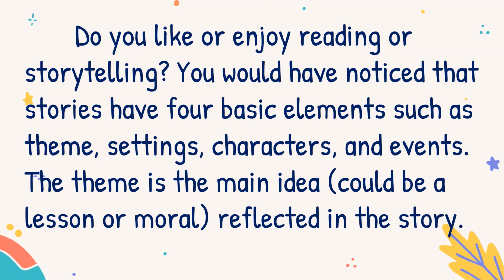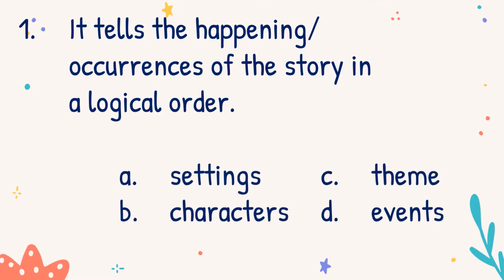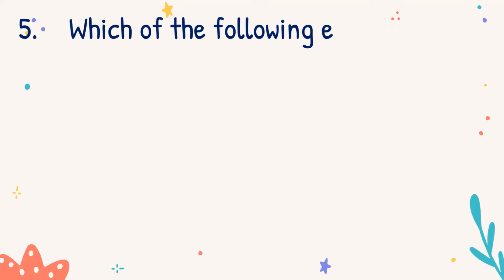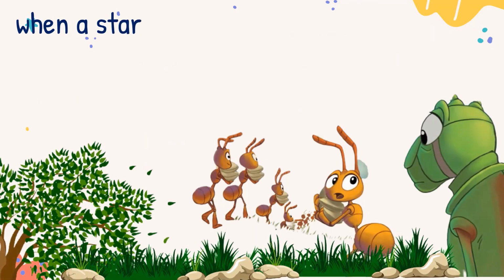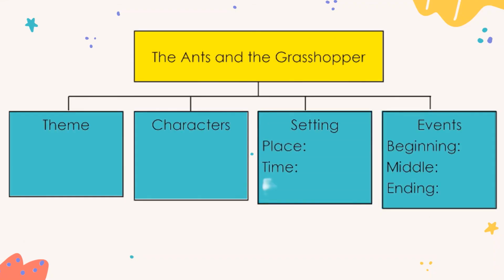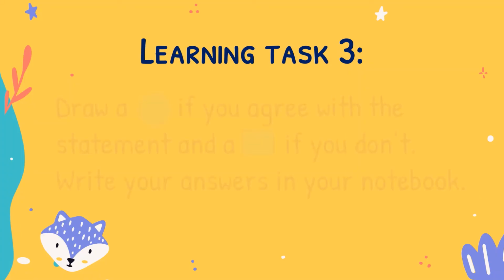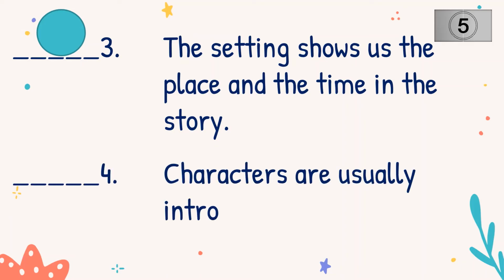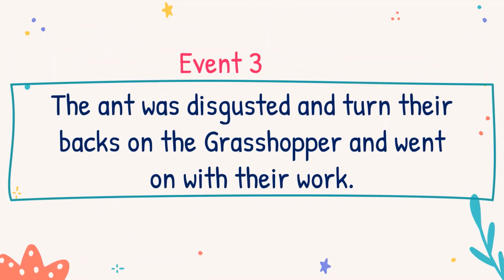ENGLISH 2 Q1 W8 (ELEMENTS OF A STORY THEME,SETTING,CHARACTER AND EVENTS)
PIVOT 4A LEARNERS MATERIAL
QUARTER 1 WEEK 8
GRADE 2 ENGLISH  with answer key
MELC-BASED

ELEMNENTS OF A STORY - THEME, SETTING CHARACTER AND EVENTS)